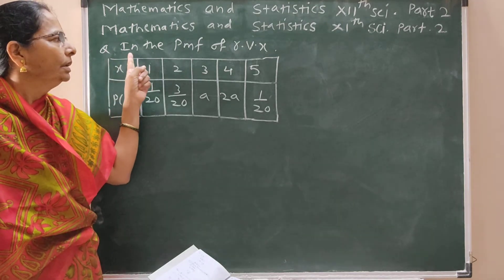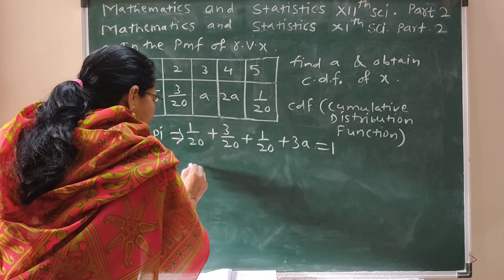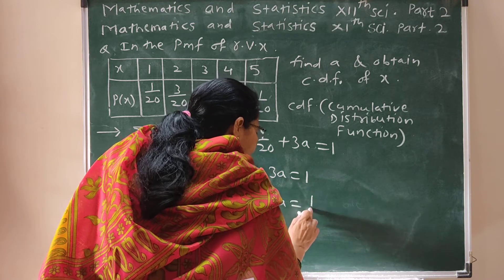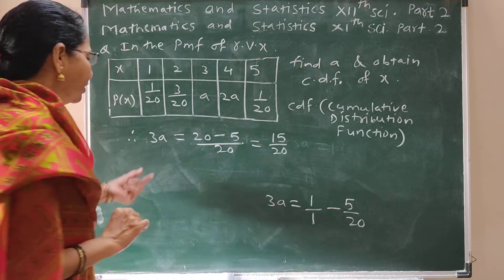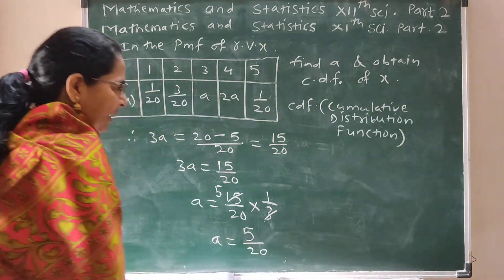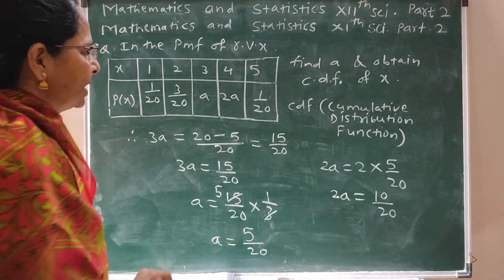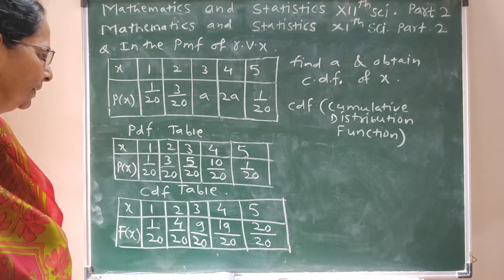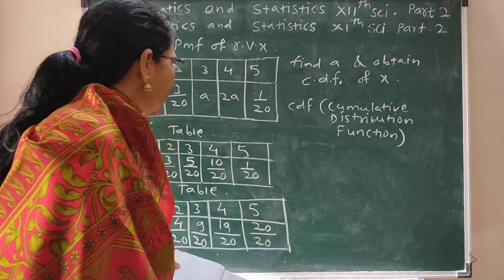Probability Distribution-3,12thSci,HSC Board ,NewSyllabus 2020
Questions of Probability Distribution